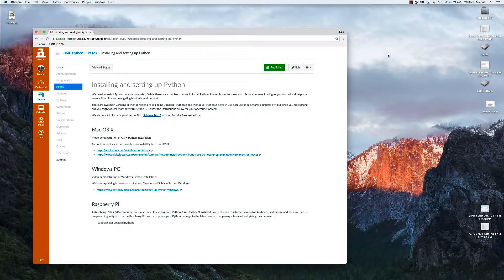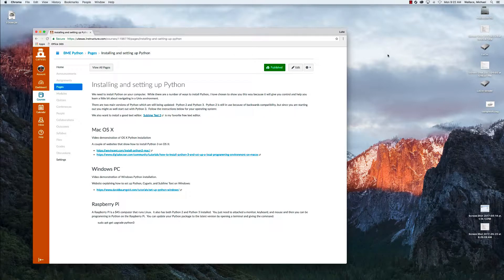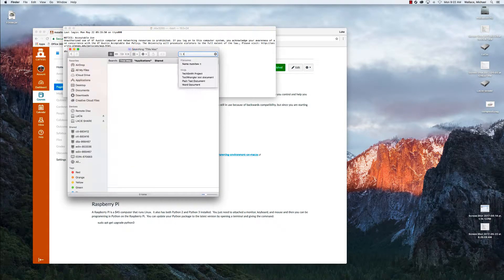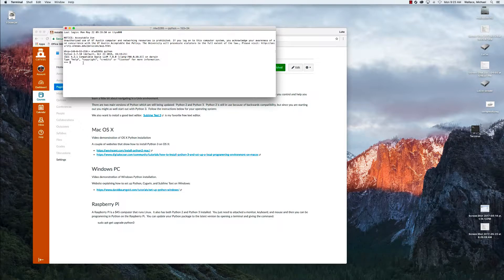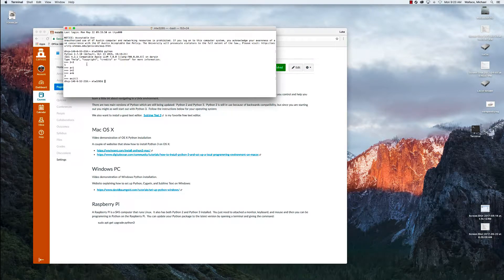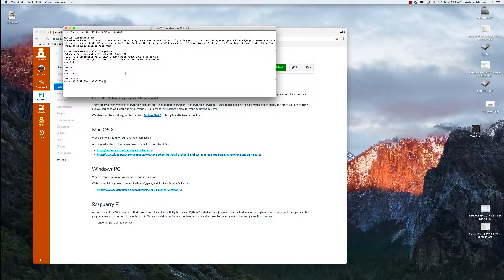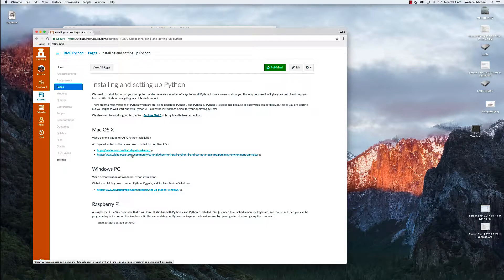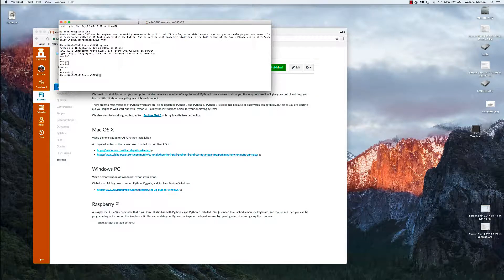Introduction to installing Python 3 on a Mac